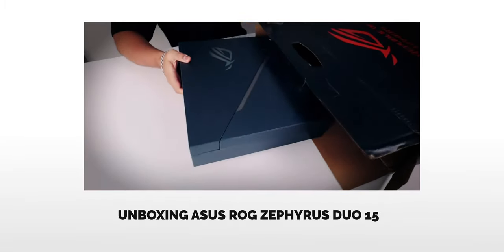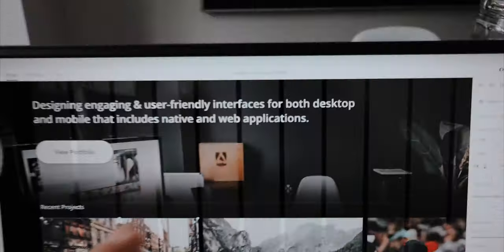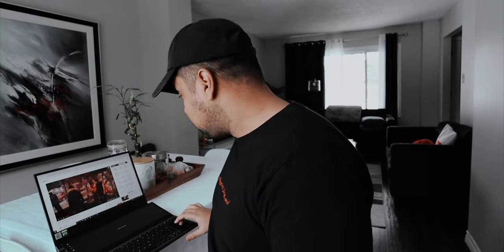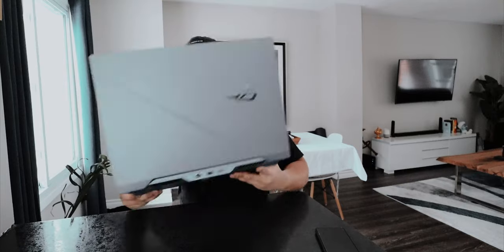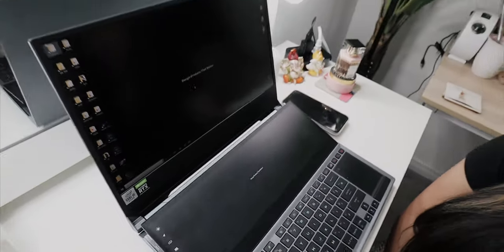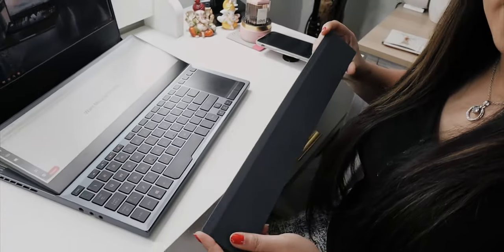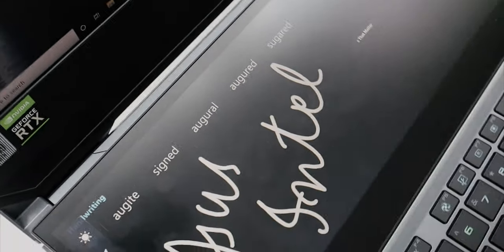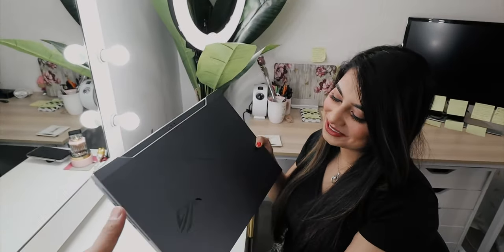Reviewing $4000 All-New ASUS ROG Zephyrus Duo 15 Intel Core i7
I’ve spent about a month and a half on the All-New ASUS ROG Zephyrus Duo 15 which is powered by the 10th Gen Intel Core i7 Processor. This comes with a big price tag of $4000 and in my point of view, I believe it does stand to its quality.

In this video, I talk about how effective it has made my life as a designer. I love the duo screen, because it’s perfect for multitasking, and has amazing speakers! And it’s 4k! On top of that, the keyboard is very smooth which comes with its own style of lighting.

For more details on the ASUS ROG Zephyrus Duo 15 Powered by the 10th Gen Intel Core i7 Processor

Let me know what you guys think of this laptop and what you want to see me create next using this beast!